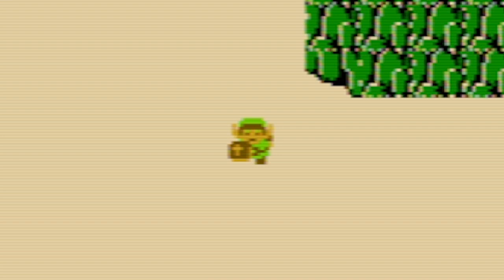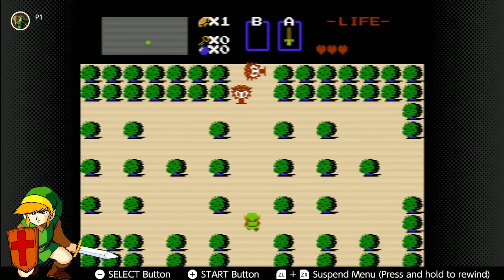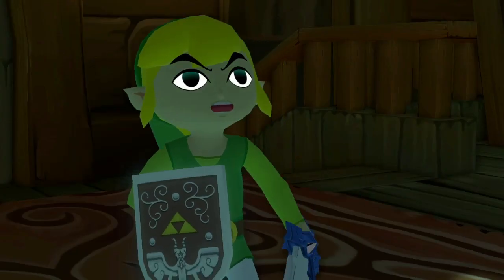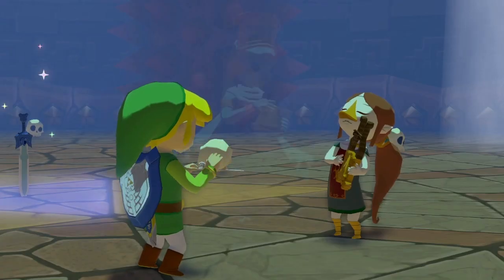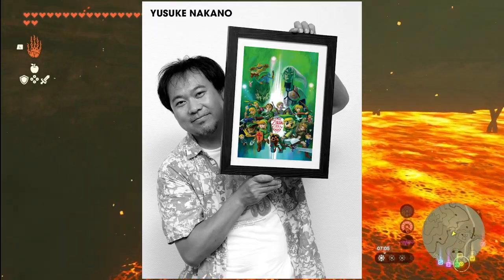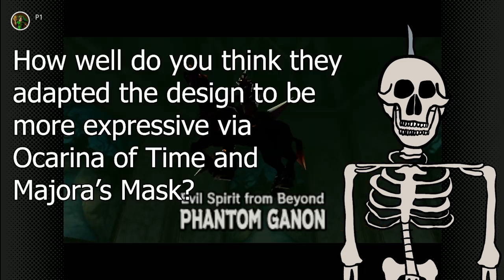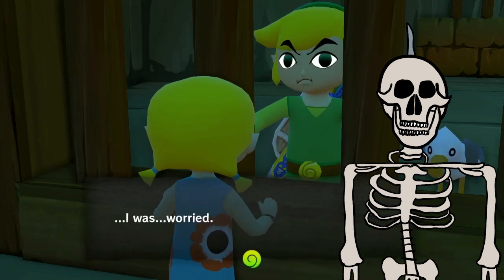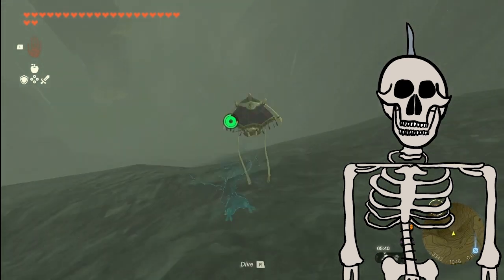The Character Design Of Link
This is a little analysis of Link's character design from The Legend Of Zelda I made for a College project, and I wanted to get it out there because I'm pretty happy with it!